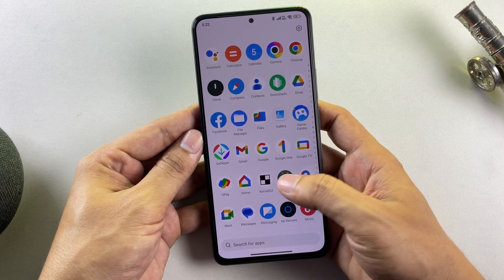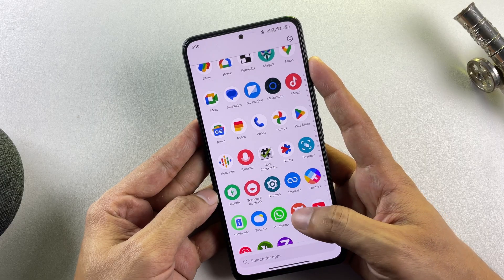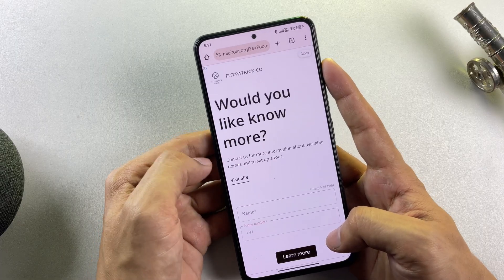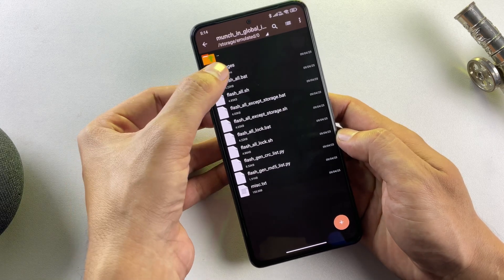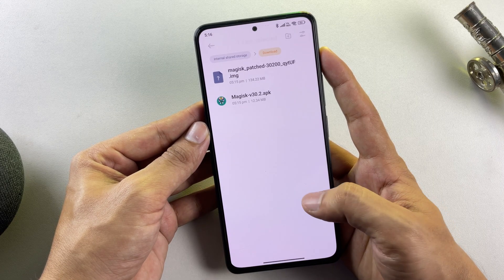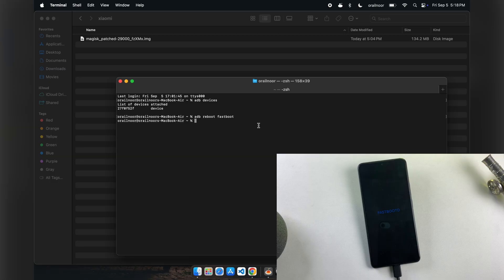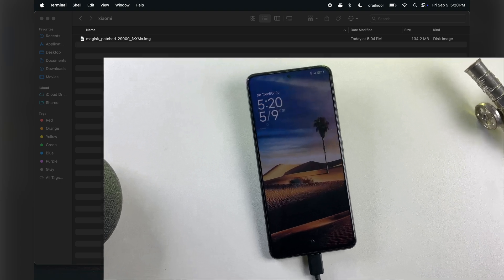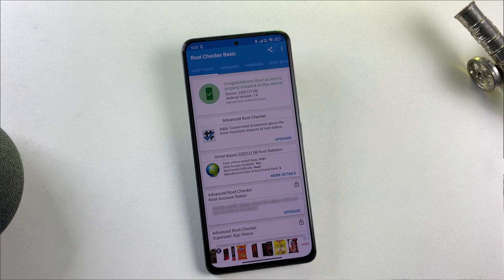How to root Xiaomi, Redmi, POCO Phones on MIUI or HyperOS | Unlock Bootloader and root Xiaomi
Root Xiaomi, Redmi, or POCO phone running MIUI or HyperOS with this detailed step-by-step guide. Whether you own a Mi, Redmi, or POCO device, this tutorial will help you unlock the bootloader and root your phone safely using Magisk. Designed for beginners and advanced users alike, this video simplifies the process and ensures you can root your device without errors.

This guide covers everything from enabling Developer Options to downloading and patching firmware files. We’ll show you how to unlock the bootloader through the official Xiaomi Unlock Tool, set up essential tools like Android SDK and Xiaomi USB drivers, and finally root your phone using Magisk. By following these steps, you can unlock advanced features, customize your device, and take full control of your Xiaomi/Redmi/POCO phone.

Key Steps Covered in This Video:
Enabling Developer Options: Go to Settings → About Phone and tap the MIUI version or HyperOS version several times to enable Developer Options.
Unlocking the Bootloader: Use the Xiaomi Bootloader Unlock Tool with your Mi Account to unlock your device.
Setting Up Essential Tools: Install Android SDK and Xiaomi USB drivers to connect your phone to your computer.
Downloading Firmware: Learn how to find and download the correct Fastboot ROM for your Xiaomi/Redmi/POCO device (MIUI or HyperOS).
Patching the Boot Image: Use Magisk to patch the boot.img file from your firmware.

What You’ll Need:
A Xiaomi, Redmi, or POCO phone (MIUI or HyperOS).
A computer (Windows, Mac, or Linux).
USB cable to connect your phone to the computer.
Internet connection to download tools and firmware.

Important Notes:
Unlocking the bootloader will erase all your data and may void your warranty. Back up your data before starting.
Always download firmware specific to your device’s model and MIUI/HyperOS version to avoid issues.

Why Root Your Xiaomi/Redmi/POCO Phone?
Rooting allows you to:
Install custom ROMs and kernels.
Remove pre-installed bloatware.
Improve battery life and performance.
Access advanced features and tools.